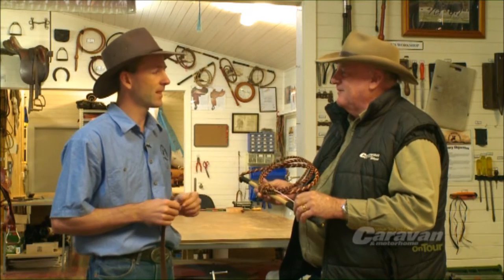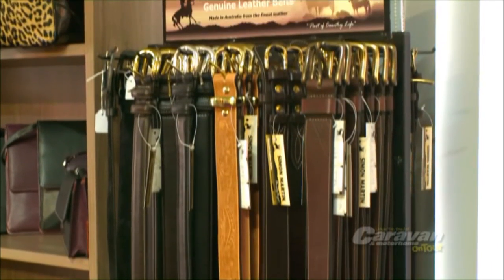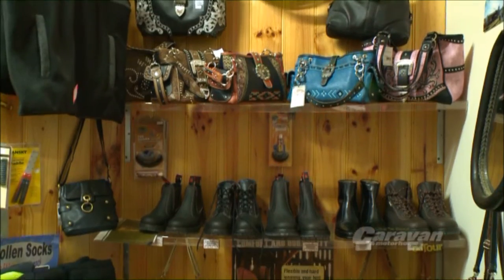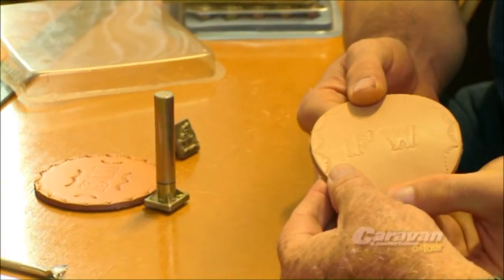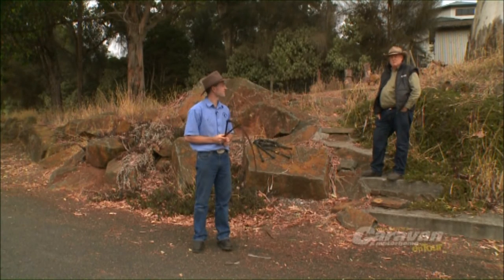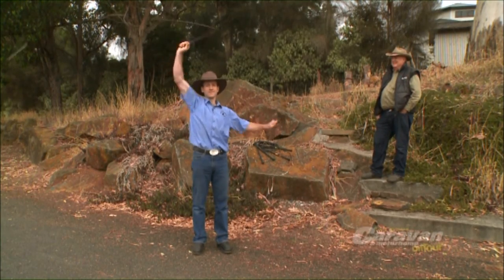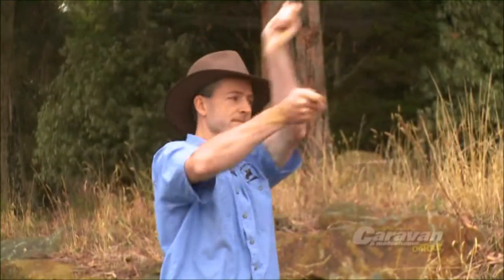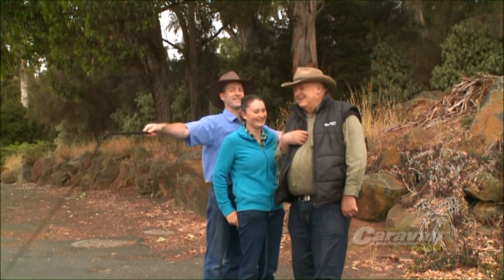Caravan & Motor Home on Tour with Fred at Simon Martin Whips & Leathercraft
Fred from Caravan & Motorhome on Tour visits Simon Martin Whips & Leathercraft in Devonport, Tasmania.  For more info on visiting this business